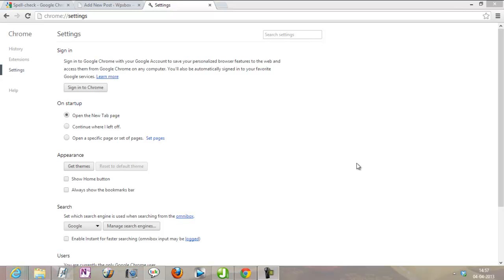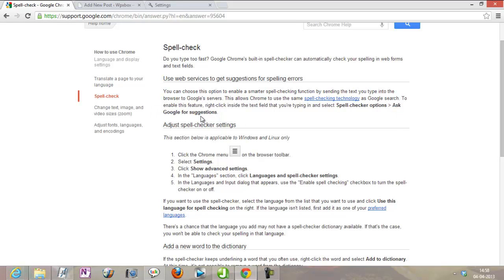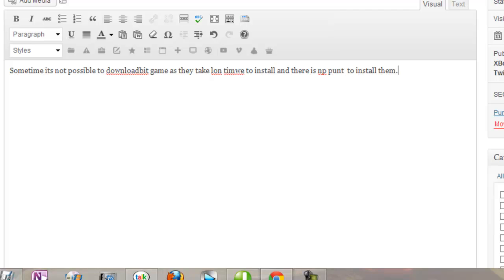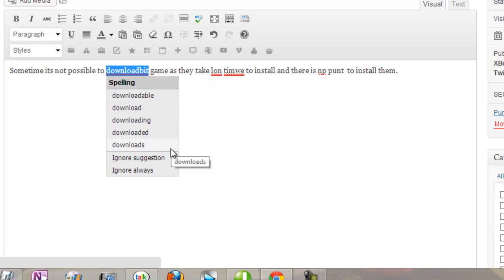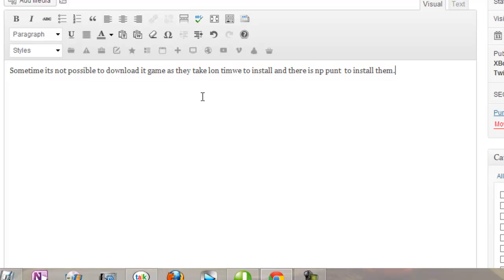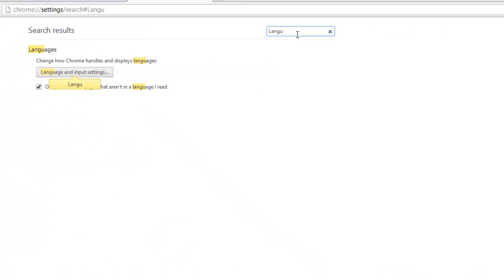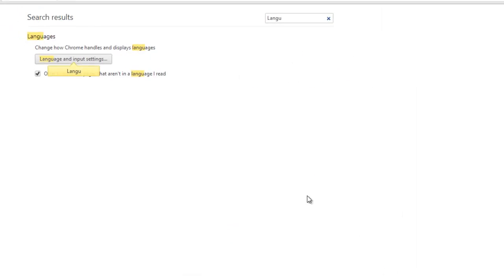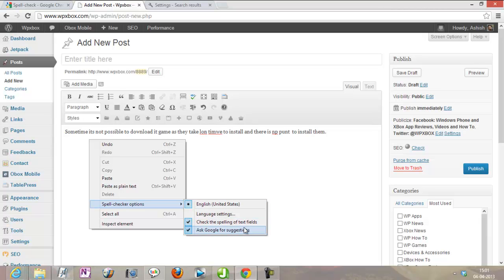Chrome: Ask Google Suggestion in Spell Check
This feature of Google Chrome lets you do spell check and use Google's Web Service to find errors. IMO I found it lot better than regular dictionary checker. The best part of the feature is that it works offline.